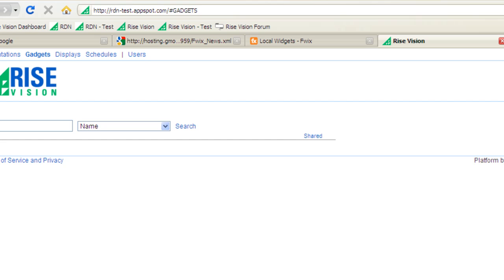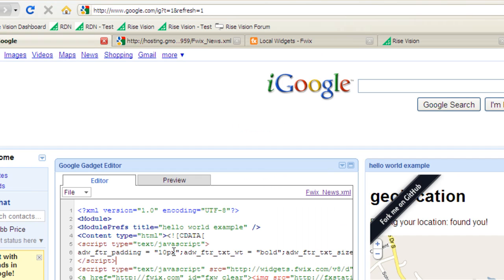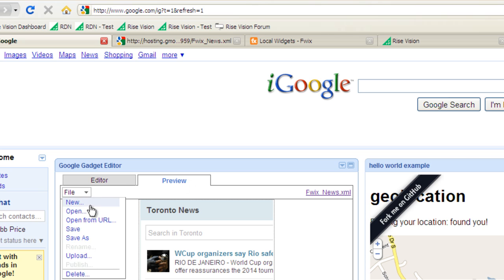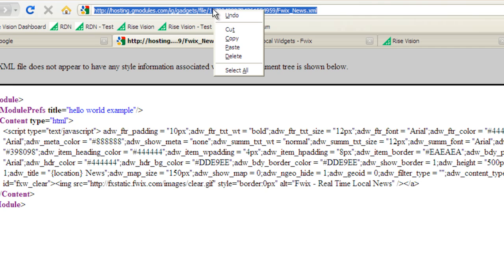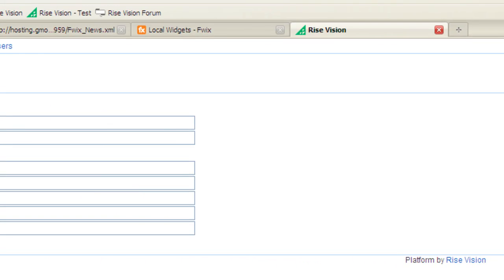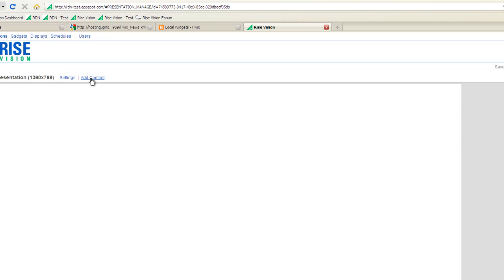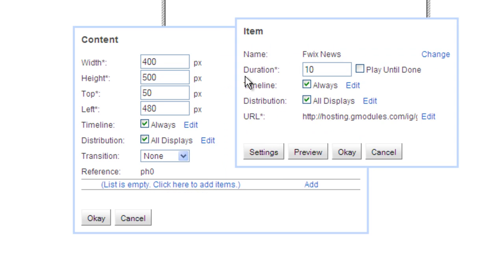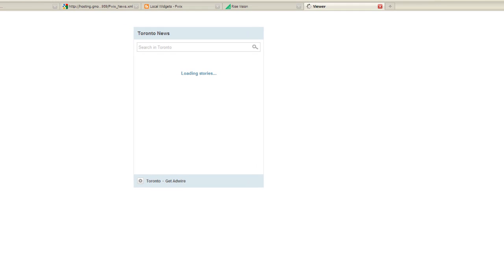Creating a Gadget, and adding it to a Presentation in under 2 minutes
This video describes how to create a Gadget, add it to the Rise Vision Platform, and get it into a Presentation in under 2 minutes.